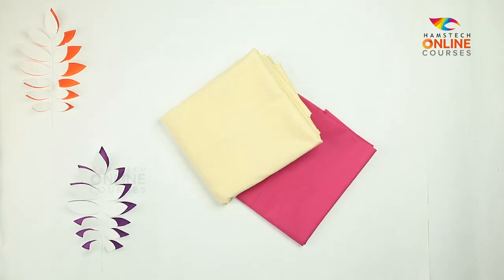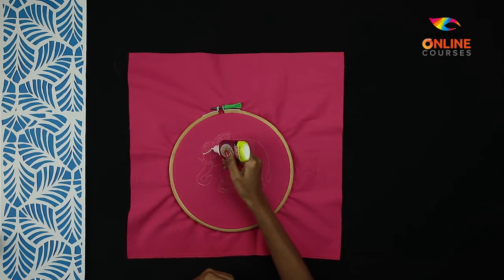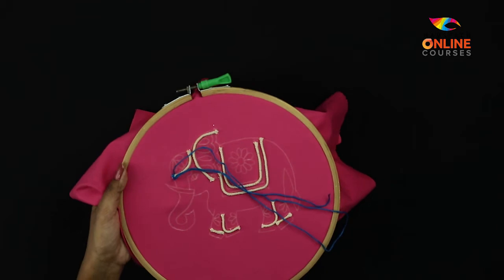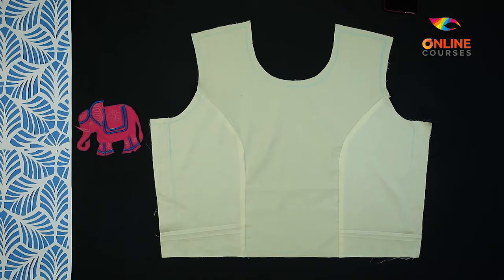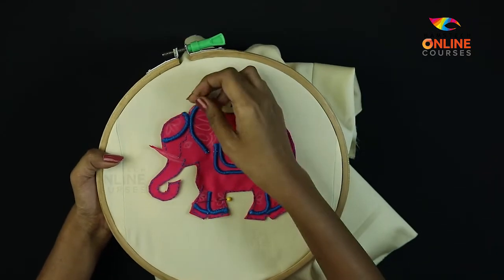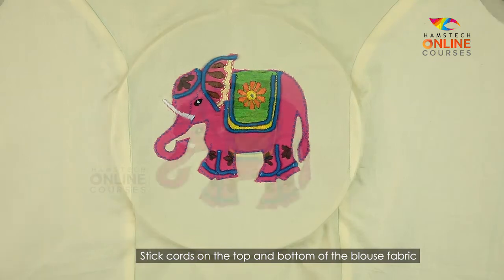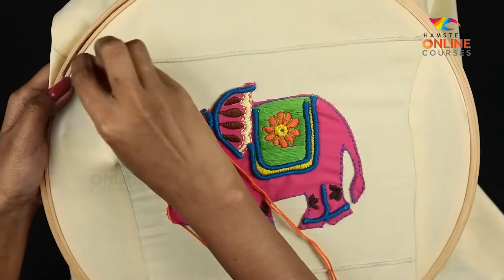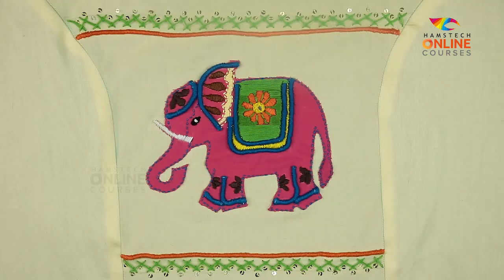Trial Class 1: Create an Applique Blouse!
Add Beautiful Applique to a Blouse!